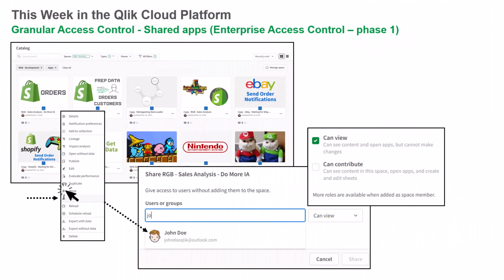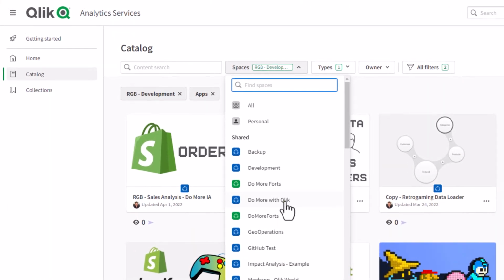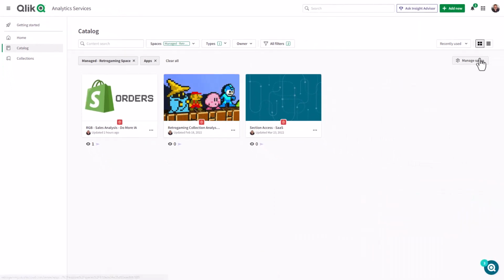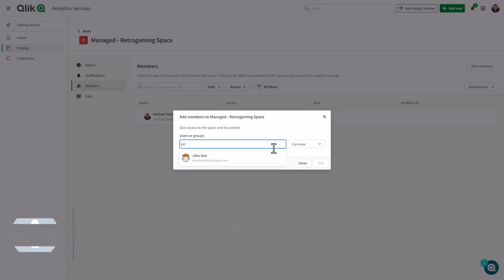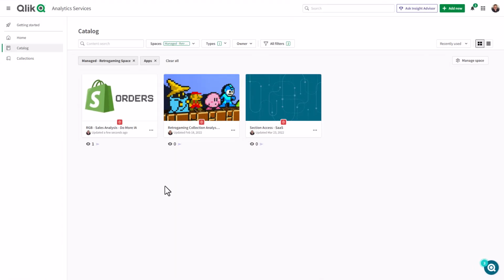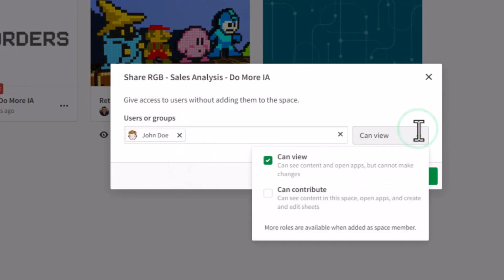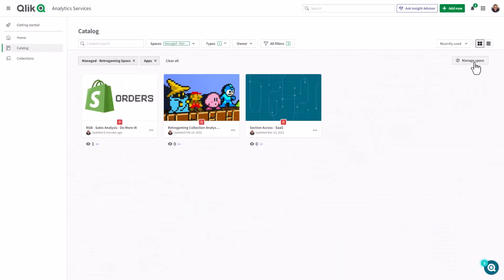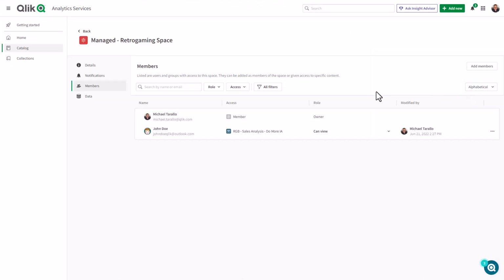SaaS in 60 - Enterprise Access Control - (Direct App Sharing)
This week we have added a finer level of control when sharing Qlik Cloud SaaS content with users and groups. User adoption requires easy sharing of content from Qlik Sense Shared and Managed spaces as well as a more finer grain access control within spaces to make it easy for users to manage their tenant.  Watch this video to learn more!